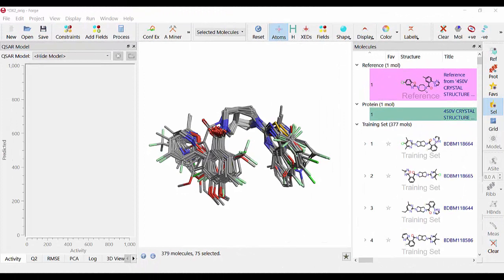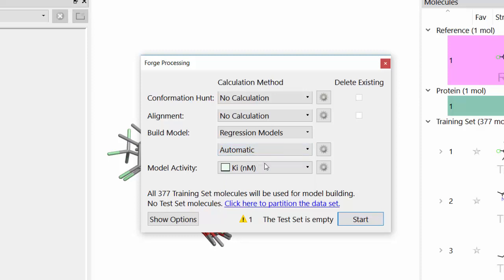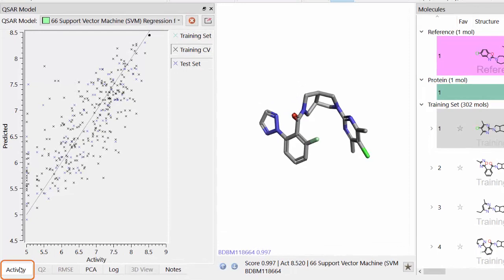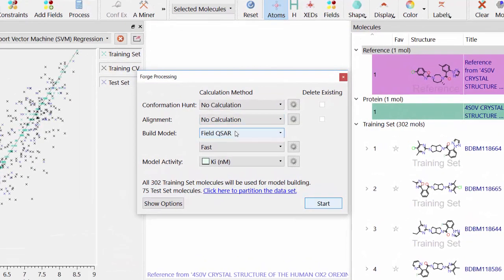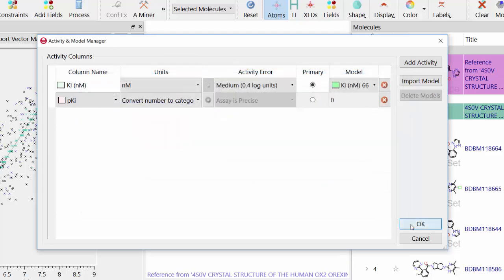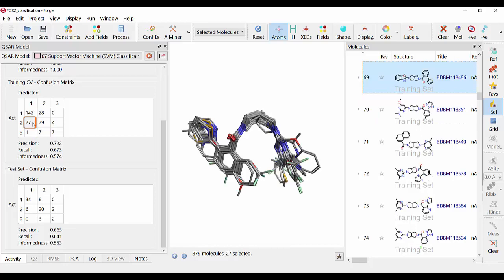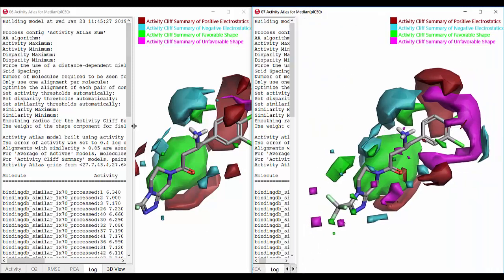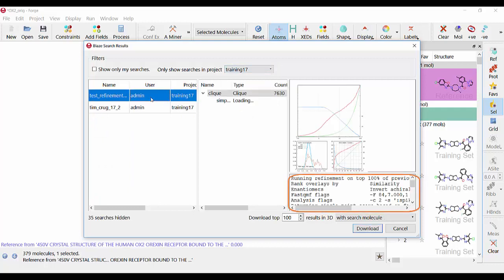Forge V10 6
V10.6 of Forge™, our powerful computational chemistry suite for understanding structure-activity relationship (SAR) and new molecule design, is released. The focus of this release is on new and improved methods to generate robust Quantitative Structure-Activity Relationship (QSAR) models with strong predictive ability.